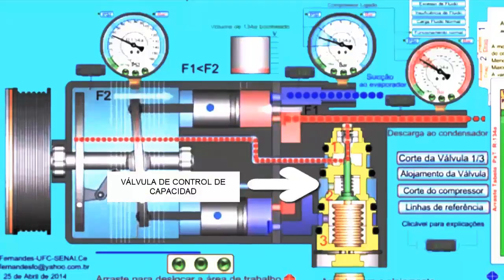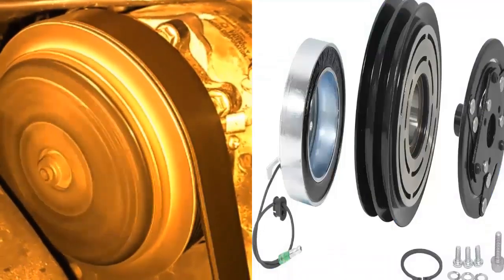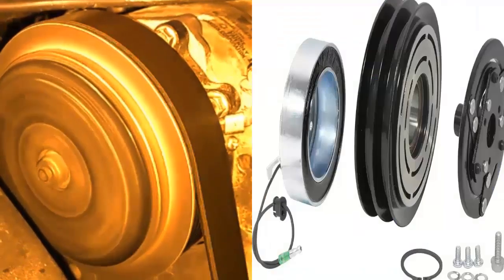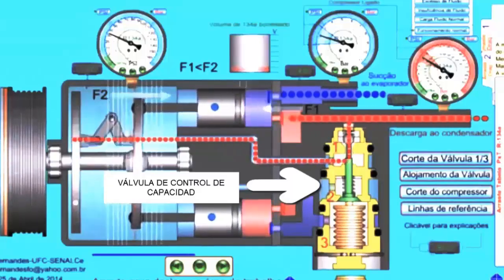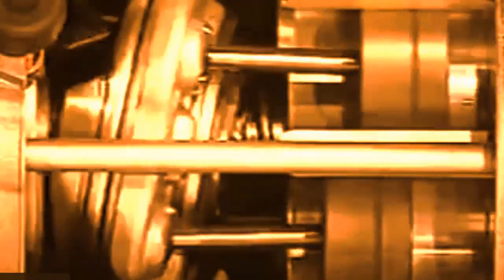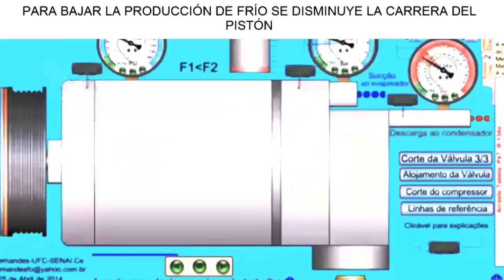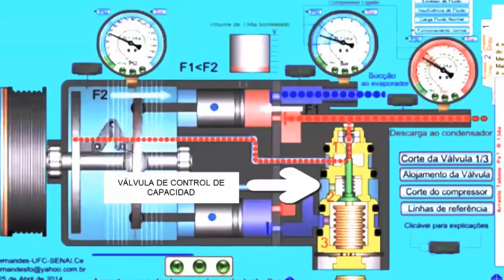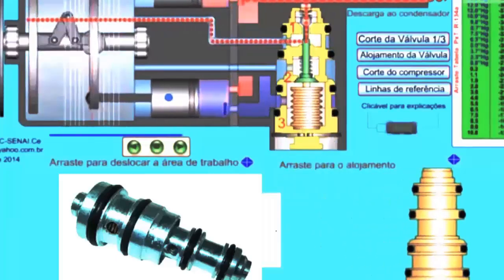HOW TO TEST AC COMPRESSOR VALVE ON A CAR: POA Function, Stroke Control in Piston Compressors